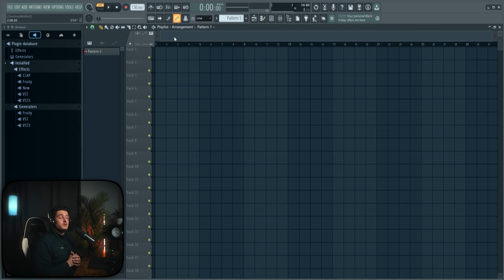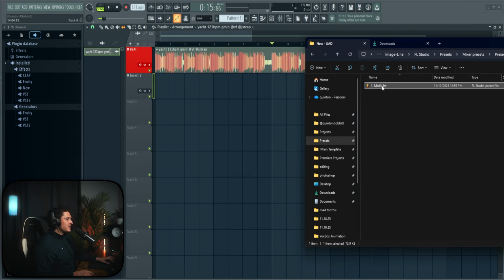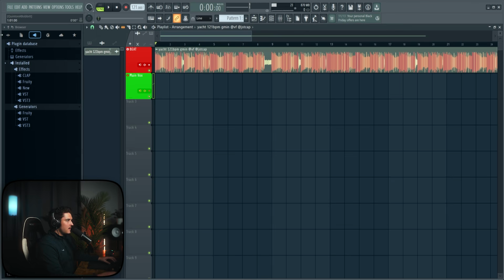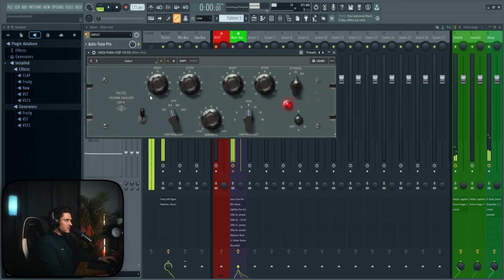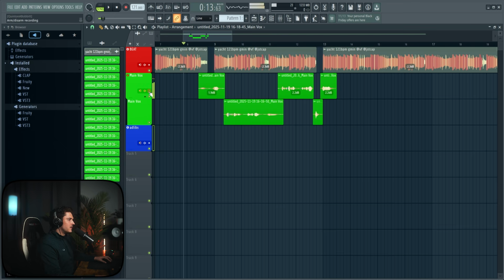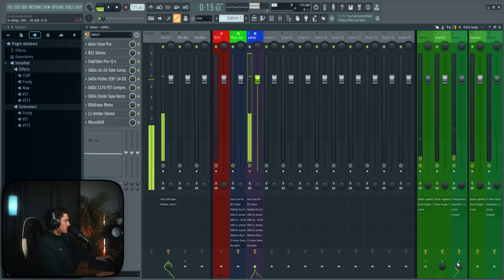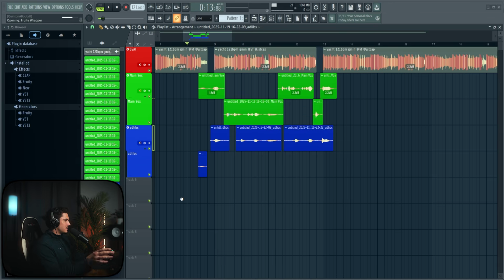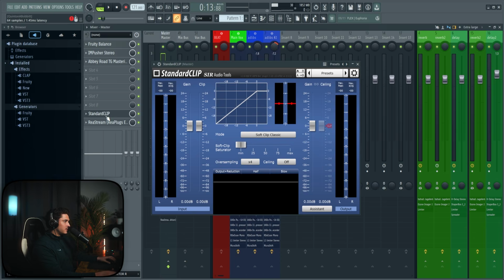the SECRET for Recording Vocals in FL Studio 2026 (GATEKEPT)